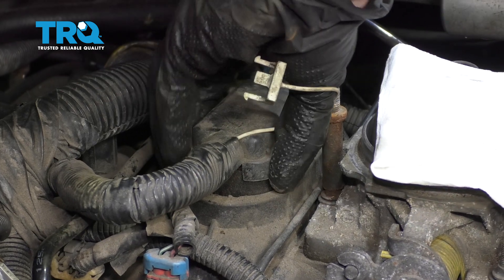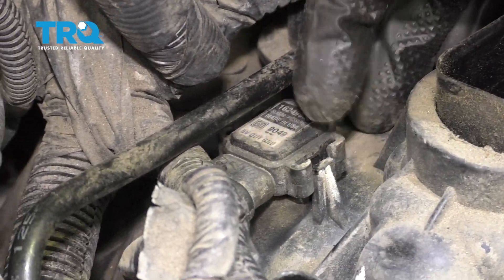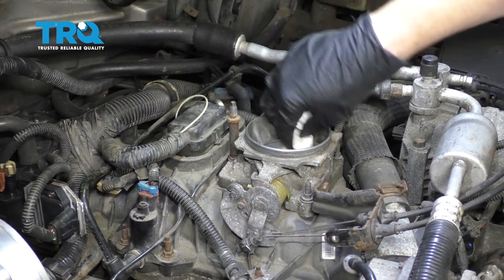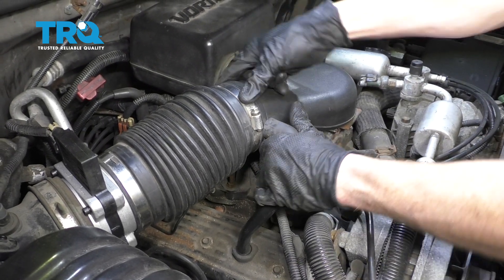How to Replace MAP Sensor 1992-2000 Chevy Tahoe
The Manifold Absolute Pressure (MAP) sensor measures the air coming into your fuel injected engine to determine how much fuel to add to get the right mix. A failing or failed sensor will contribute to rough or inefficient running engines. It will likely also trigger a check engine light. Replacing a failed sensor should be a priority. This video shows you how to install a new MAP sensor from TRQ that is designed to perfectly fit your 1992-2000 Chevy Tahoe.

This repair was done on a 1999 Chevrolet Tahoe LT 5.7L and the process should be similar on the following vehicles:
1995 Chevrolet Tahoe
1996 Chevrolet Tahoe
1997 Chevrolet Tahoe
1998 Chevrolet Tahoe
1999 Chevrolet Tahoe
2000 Chevrolet Tahoe

• Socket Driver
• Engine Oil